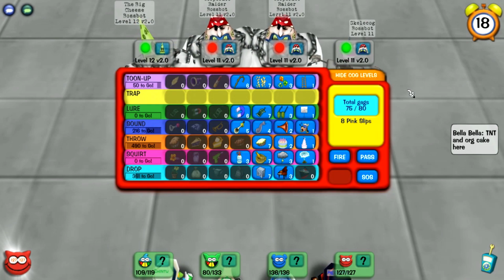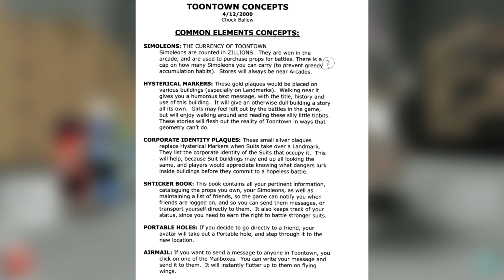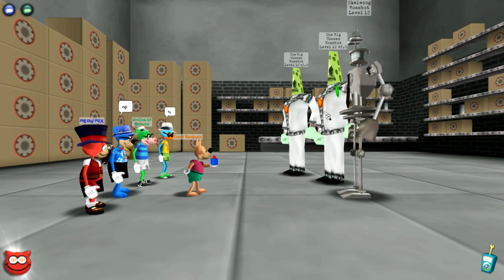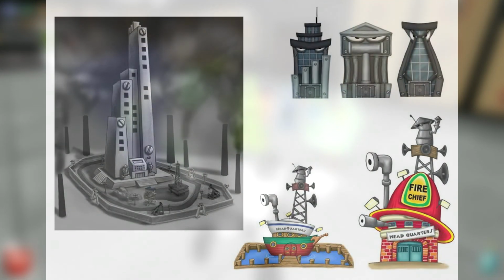Toontown Online Original Design Documents Revealed!!!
Thank you to CactusCorgi for making my new profile picture :)